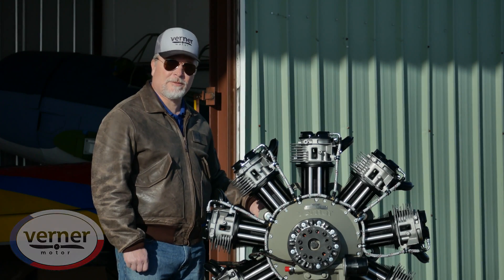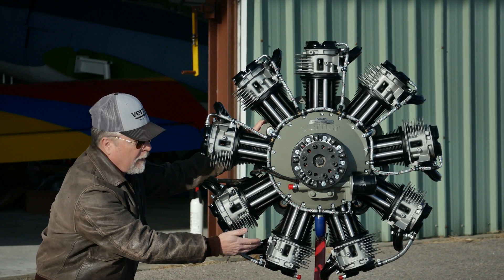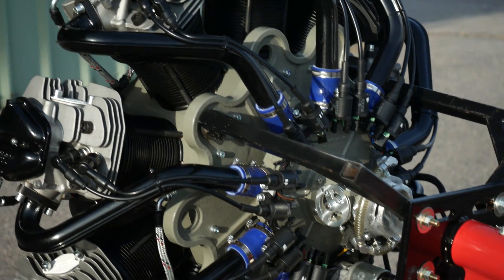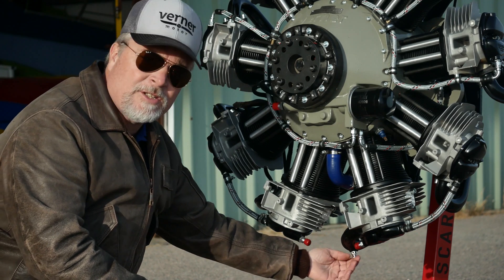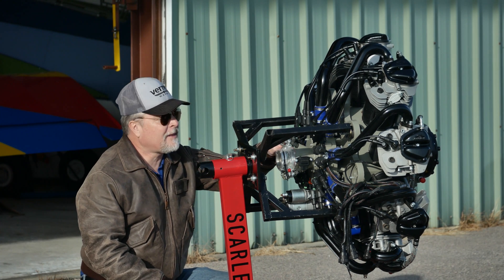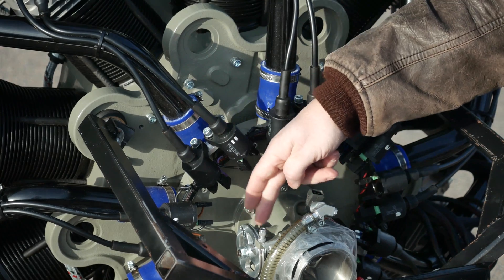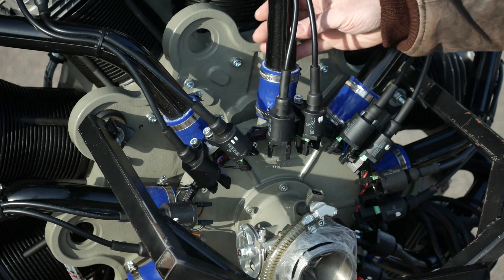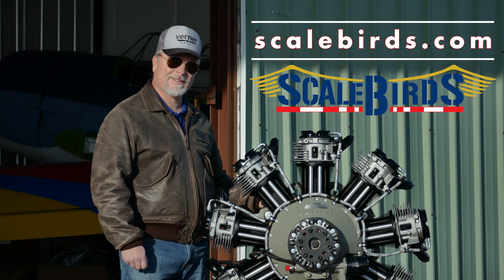Verner 9S Radial Engine Overview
We bring you a more detailed look at an example of a Scarlett 9S engine from Verner Motor. We hope this can give you some better idea of how the systems of this motor are laid out.